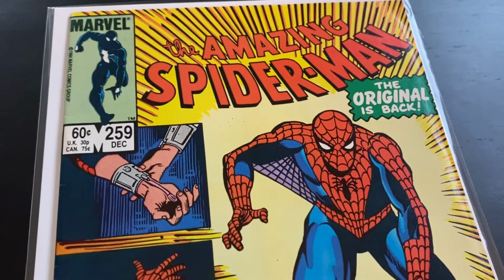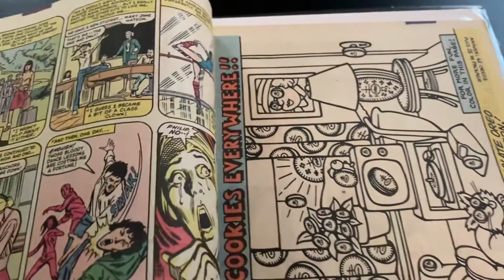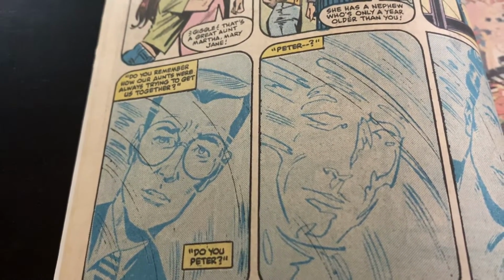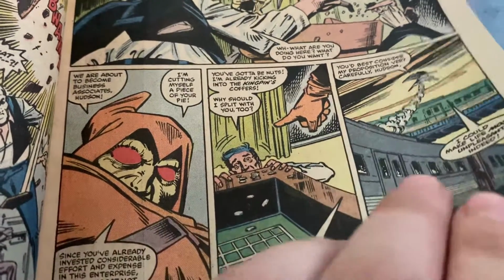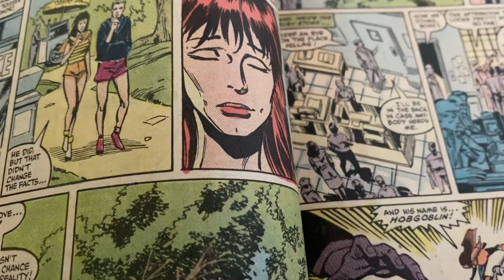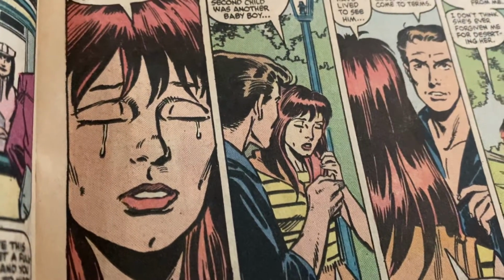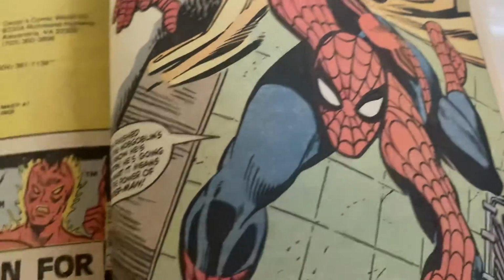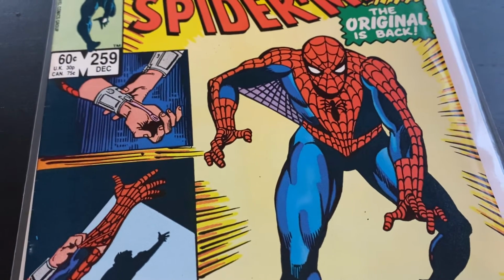Artist Spotlight: Ron Frenz’s Spider-Man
In this video I give an in depth look to how Ron drew some of our favorite characters